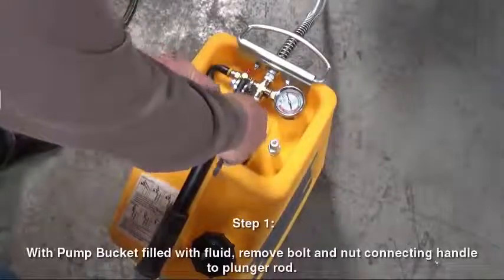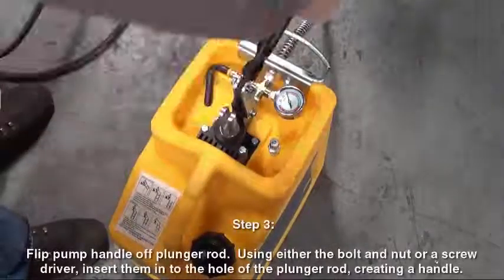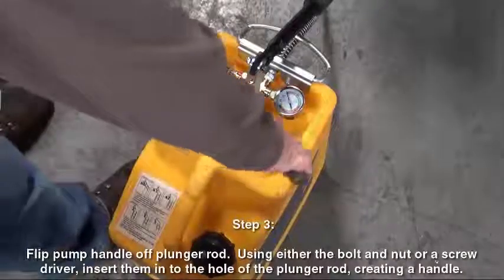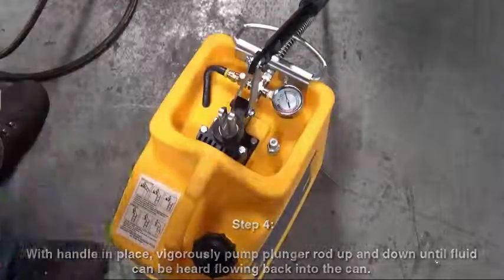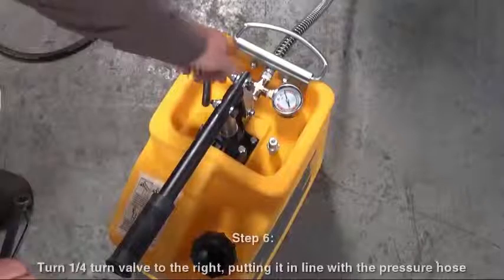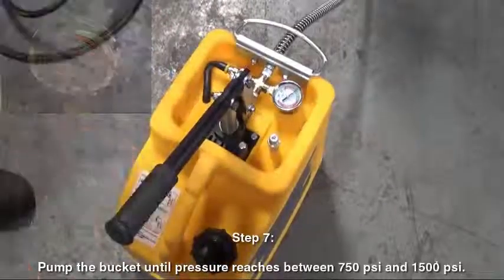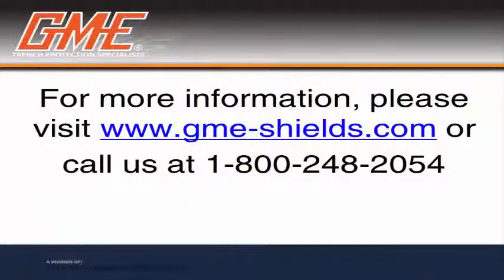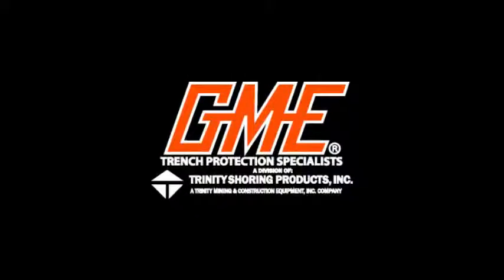GME Plastic Pump Can Priming Procedure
Step by step procedure on how to manually prime the GME 5-gallon plastic pump can